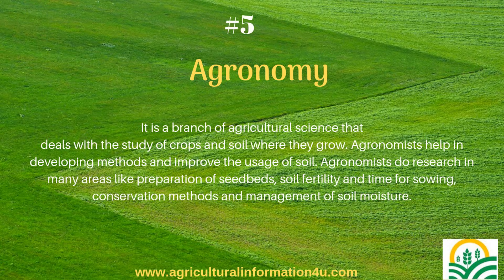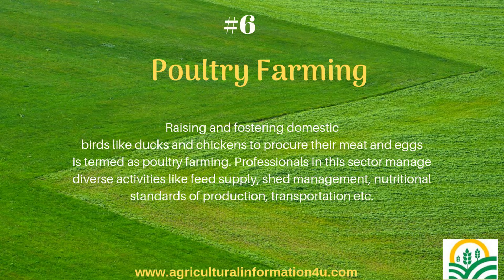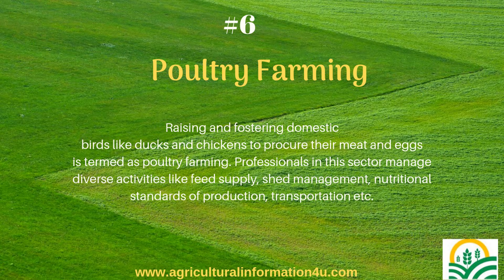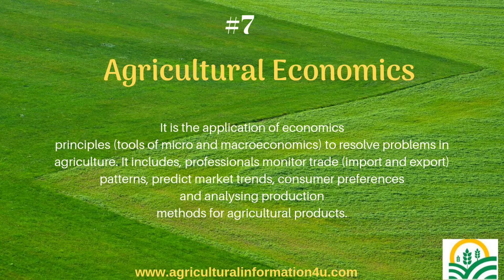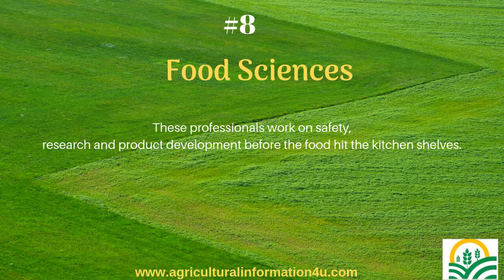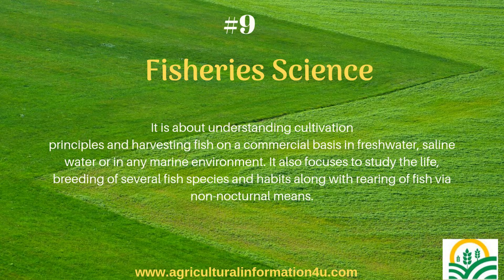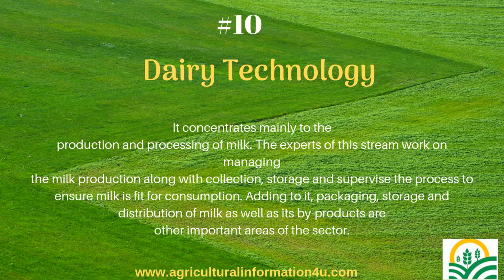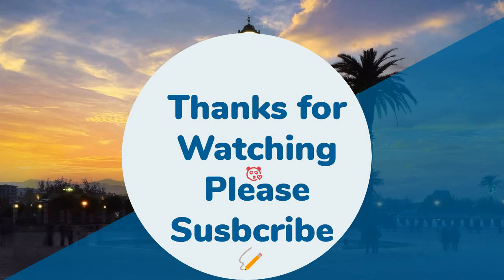TOP 10 CAREERS IN AGRICULTURE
Bio Fertilizer

Organic bone meal fertilizer

Ceramic Briquettes

The organic farming manual

Complete guide to small scale farming

Careers in Agriculture
Agriculture career
Agri business management
Agriculture biotechnology
Agriculture Engineering
Horticulture
Agronomy
Agricultural studies
Poultry Farming
Food science
agri career
agri profession
Agri business management
Latest career in agriculture
Best career in agriculture